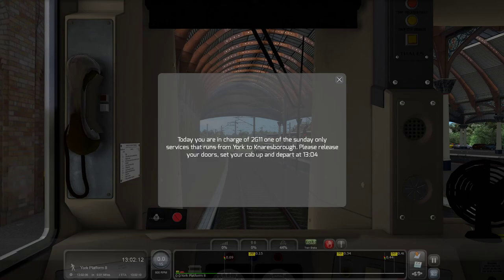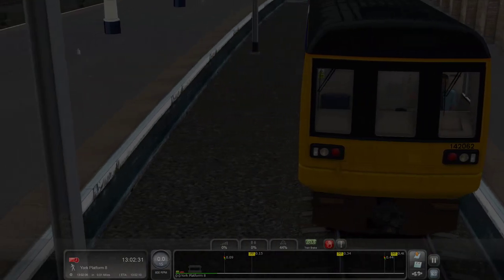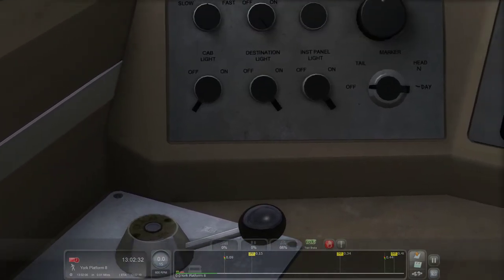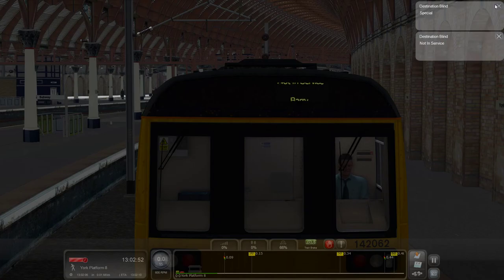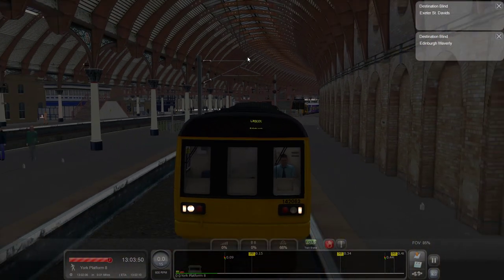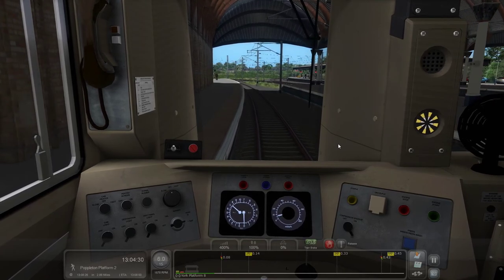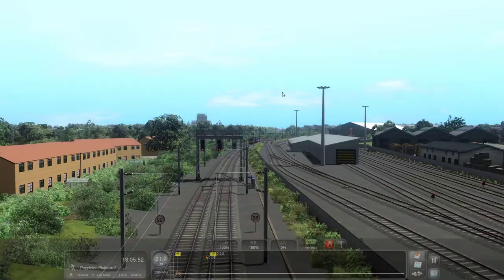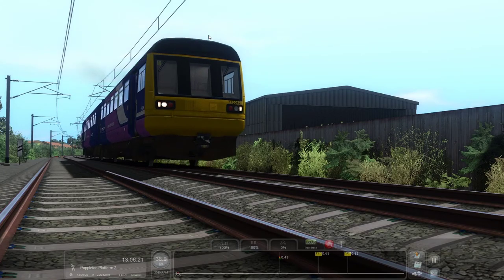Train Simulator: A Run On The Harrogate Loop (York - Knaresborough)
Sorry I keep on saying hertford loop istead of Harrogate Loop.